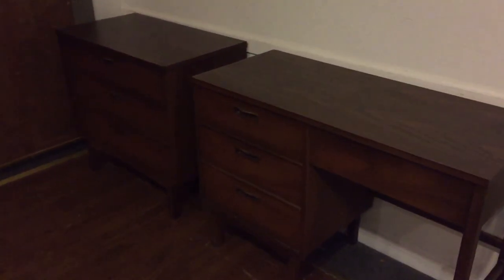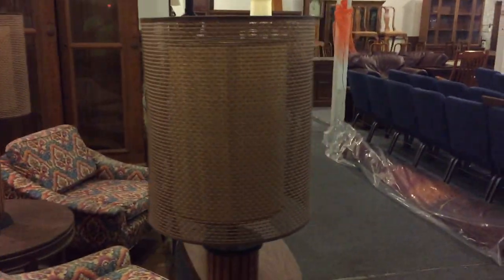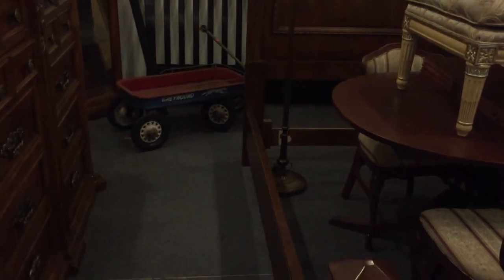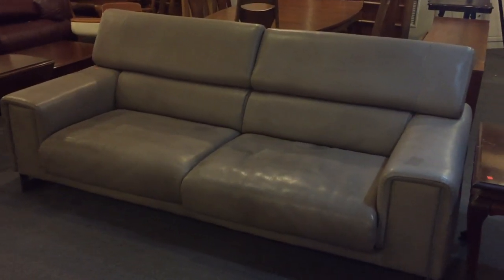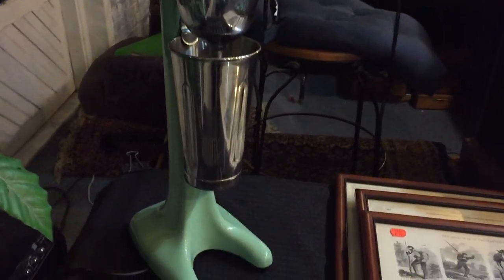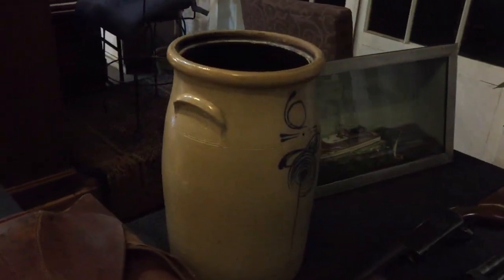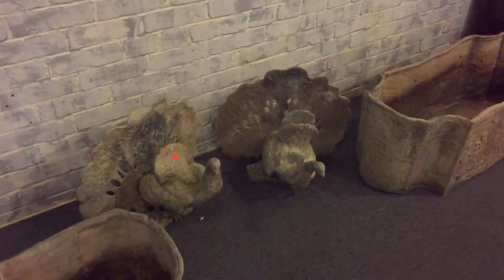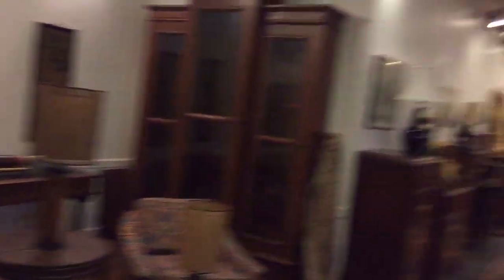Jewelry and Christmas just in time...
Admission Free Public Auction at Caplan's located 8600 Foundry Street at the Historic Savage Mill on Sunday November 19th.  Starting at 4:30pm with a Preview beginning at Noon this fantastic sale features Mid-Century & Country Furniture, Beautiful Gold and Silver Estate Jewelry, many Christmas Decorations and Collectibles, Coins and Currency, antique English Garden Statuary and more! or for more information.